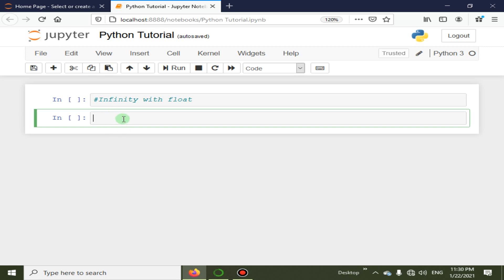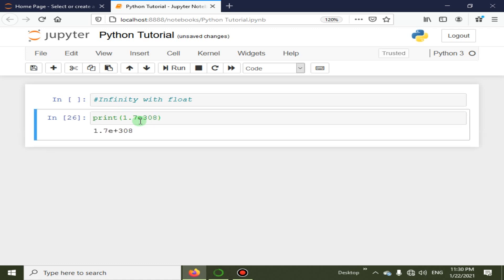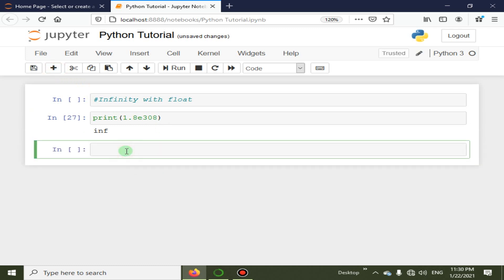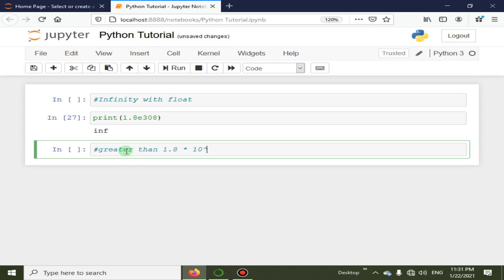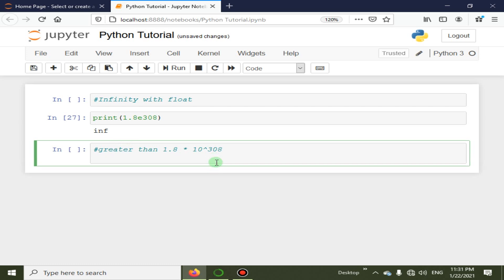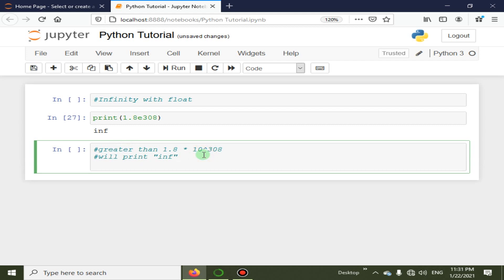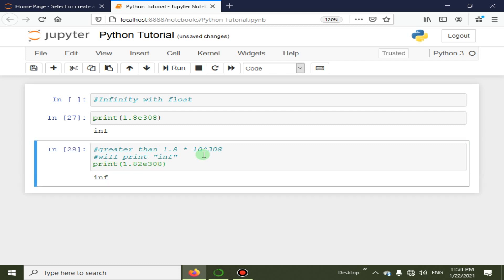Infinity with float | Python 4 You | Lecture 59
"Understanding Infinity in Python Floats: Representation, Usage, and Caveats"
In the world of programming, especially with floating-point numbers, the concept of "infinity" plays a crucial role. Infinity represents a mathematical concept where a value becomes unbounded or limitless. In Python, floats are used to represent real numbers, including infinite values. In this comprehensive guide, we will explore infinity in Python floats, its representation, usage, and potential caveats.

1. Introduction to Infinity in Floats:
In mathematics, infinity (∞) is a concept used to represent values that have no upper bound. In Python, infinity is represented using float numbers. It is particularly important in calculations involving limits, asymptotes, and unbounded quantities.

2. Representation of Infinity in Python:
In Python, positive infinity is represented as float("inf"), and negative infinity is represented as float("-inf"). These special float values are used to denote unbounded values in calculations.

3. Practical Usage of Infinity:
Infinity is employed in various programming scenarios, including:

Mathematical calculations: Representing unbounded limits or solutions.
Error handling: Handling scenarios where values go beyond a defined range.
Physics simulations: Modeling situations involving infinite values, such as speed or time.

4. Mathematical Operations with Infinity:
Infinity in Python floats behaves according to mathematical rules. For example, adding or subtracting infinity from finite numbers results in infinity. Division by infinity yields zero, and multiplication by infinity results in infinity.

5. Comparing Infinity:
When comparing float values, including infinity, it's important to understand the rules for comparison. For example, comparing infinity to any finite number results in predictable outcomes, such as infinity being greater.

6. Handling Infinity in Code:
In Python, you can check for infinity using the math.isinf() function or directly compare values to float("inf") or float("-inf"). Handling infinity appropriately is crucial to prevent unexpected behavior in your code.

7. Common Use Cases:
Infinity often finds application in various fields, including:

Calculus: Representing limits and asymptotic behavior in mathematical calculations.
Physics: Modeling phenomena like the speed of light or gravitational forces.
Computer graphics: Handling transformations and projections with unbounded coordinates.

8. Potential Caveats:
While infinity is a valuable concept, there are some caveats to consider:

Precision limitations: Floats have finite precision, so extremely large values may not be represented accurately as infinity.
Division by zero: Dividing by zero or very small numbers can lead to unexpected infinity results.
Comparisons: Care must be taken when comparing infinity to finite numbers to avoid logical errors.

9. Handling Infinity in Algorithms:
Algorithms that involve arithmetic operations or comparisons may need to account for infinity. For example, sorting algorithms should handle infinite values correctly, and optimization algorithms may have constraints involving infinity.

10. Conclusion:
Understanding infinity in Python floats is essential for performing accurate calculations in various programming scenarios. Whether you are working on mathematical simulations, scientific modeling, or error handling, recognizing when and how to use infinity will help you write robust and reliable Python code. While there are potential caveats to consider, proper handling of infinity can enhance the precision and reliability of your programs, ultimately leading to better results and outcomes in your programming endeavors.